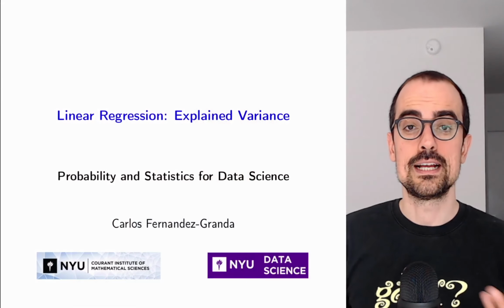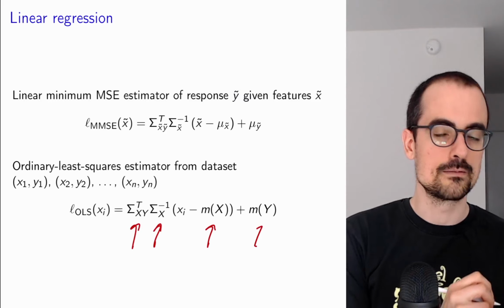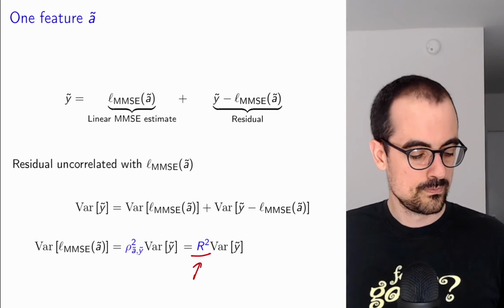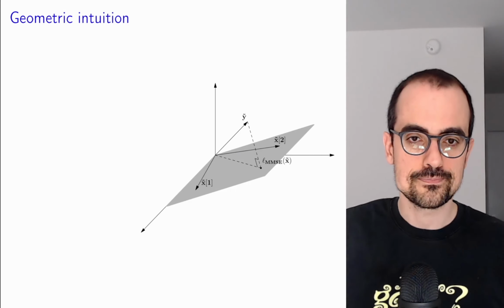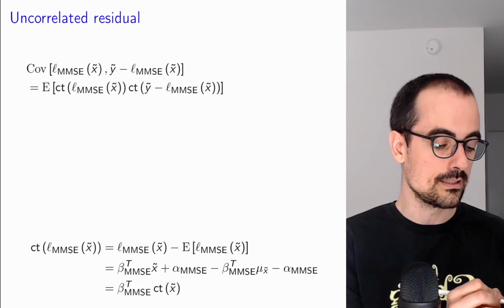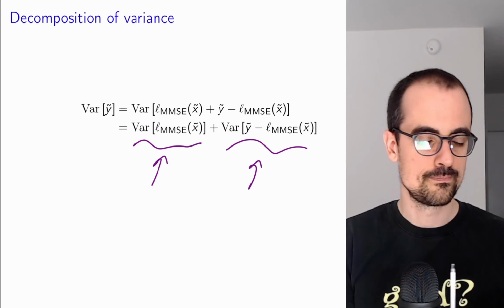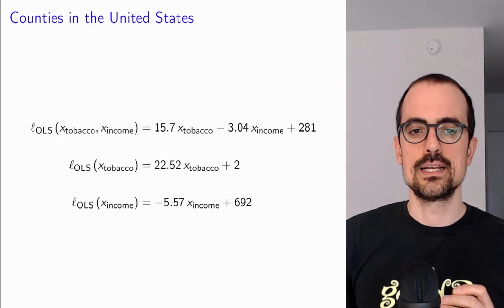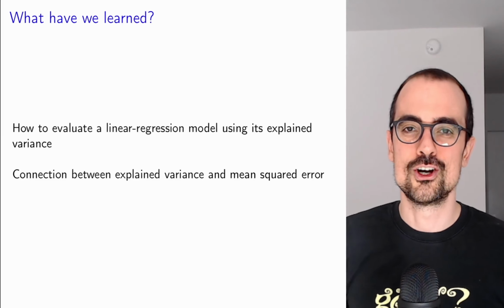Linear Regression: Explained Variance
We derive a decomposition of variance for linear regression, and define the coefficient of determination ("R squared") of a linear model as the fraction of variance explained by the model. We explain the relationship between the coefficient of determination and the mean squared error, and discuss how to use it to compare linear models.